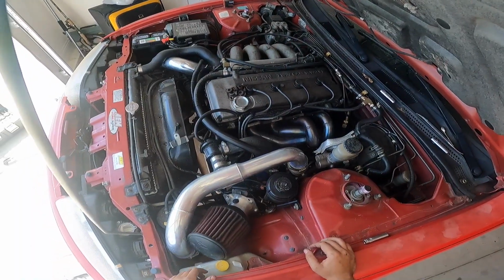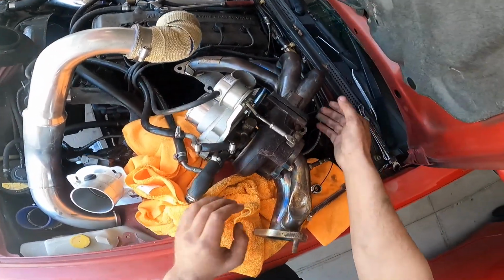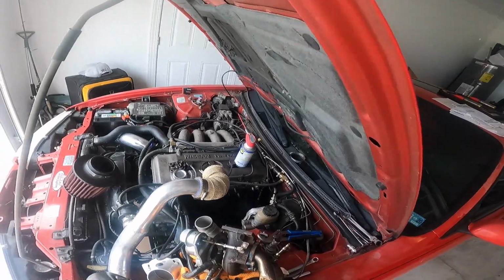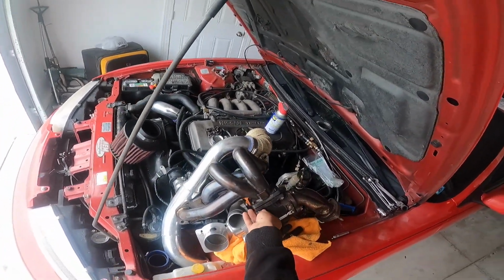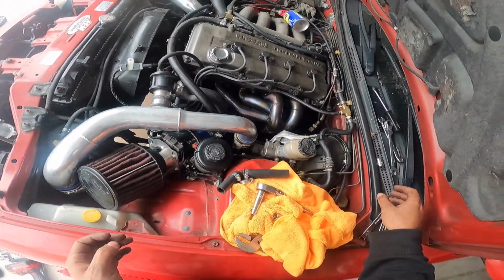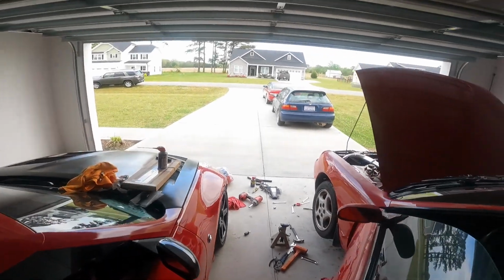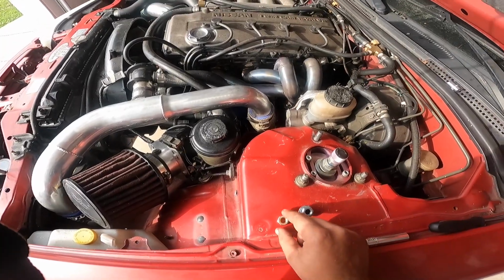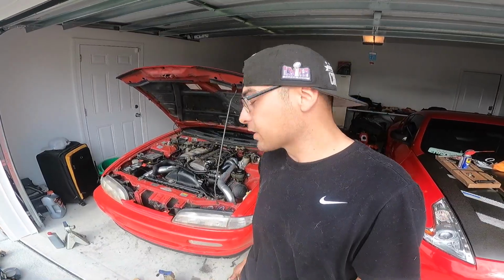Nissan 240SX Exhaust Leak Fix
In this video I address, and fix an exhaust leak coming out of turbo manifold and downpipe. This is also a good example of why not to buy someone else's project unless you're aware or have the will to fix what is to come.